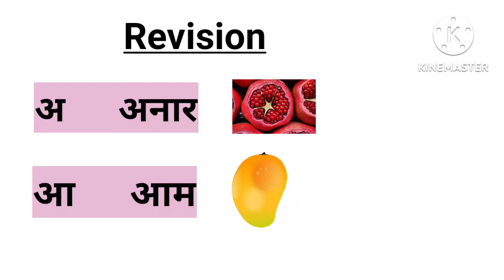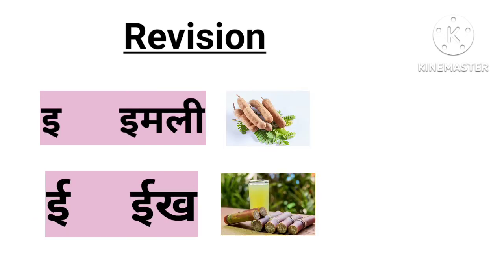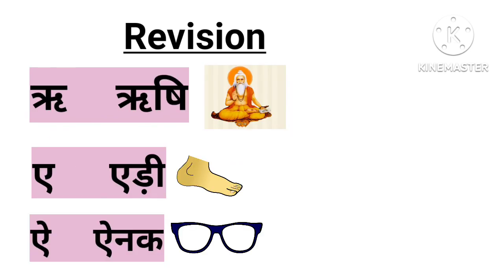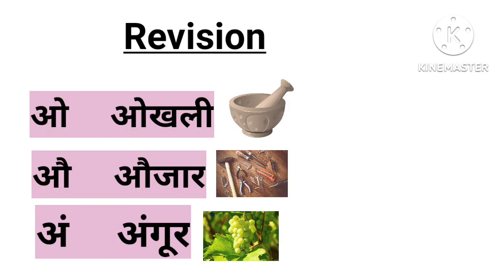HINDI ALPHABETS # PART 5, for HINDI READING Practice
In this video we have given Hindi Alphabets , Reading practice , PART 5, a step by step process to learn the HINDI Language Easily. Our viewers are requested to watch all the videos in this series and learn the language.